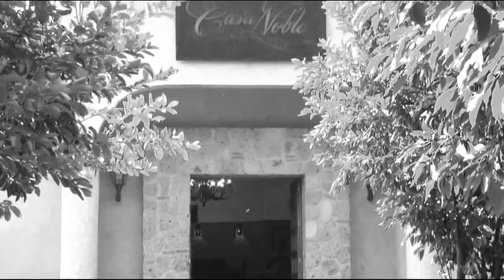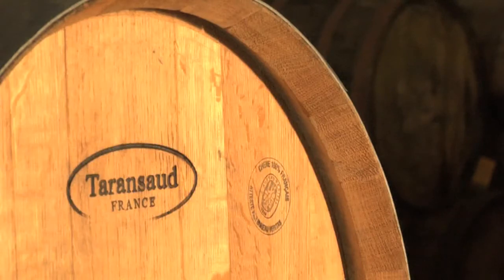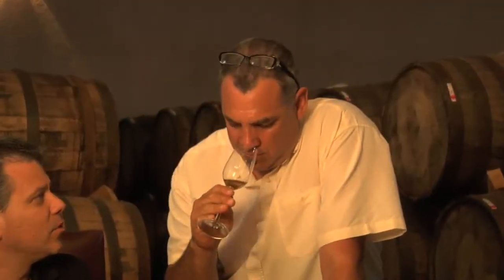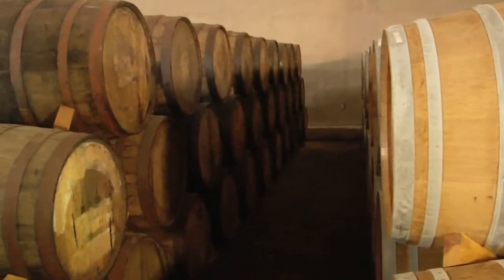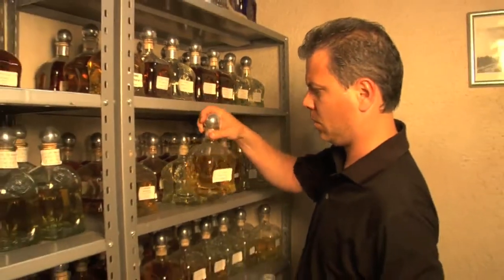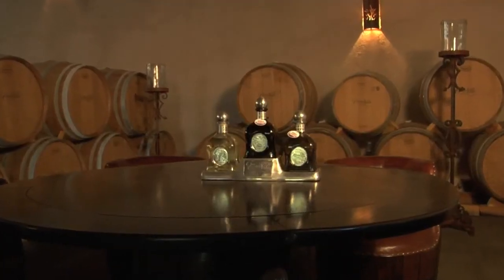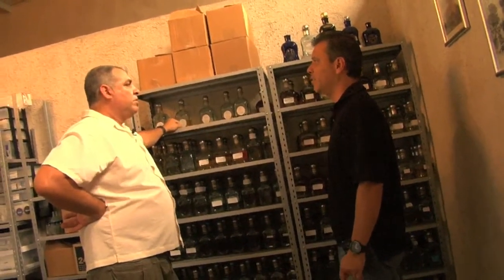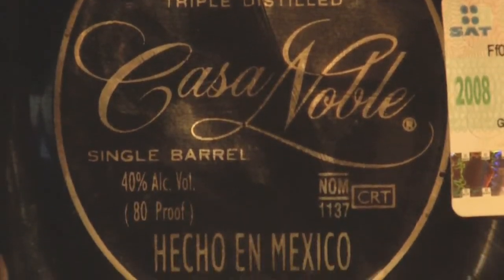Tequila Traveler 3.mp4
Casa Noble featured on The Tequila Traveler part 2